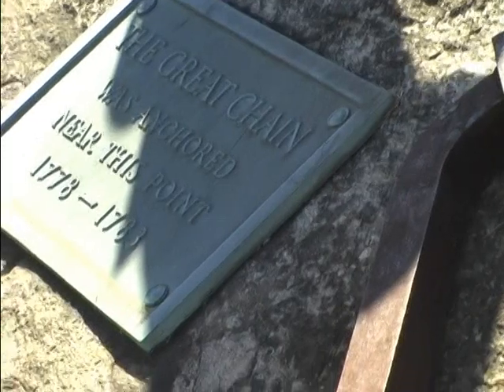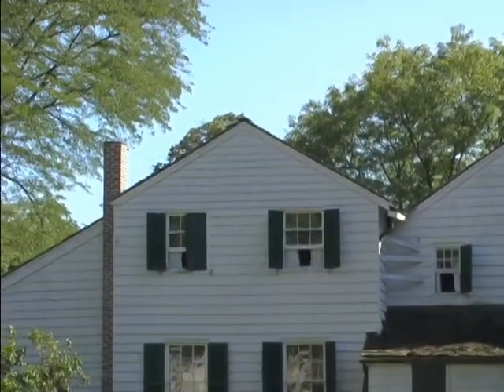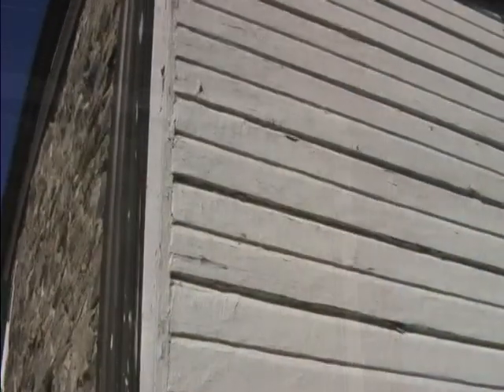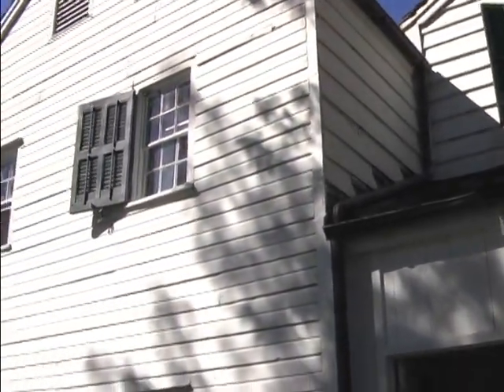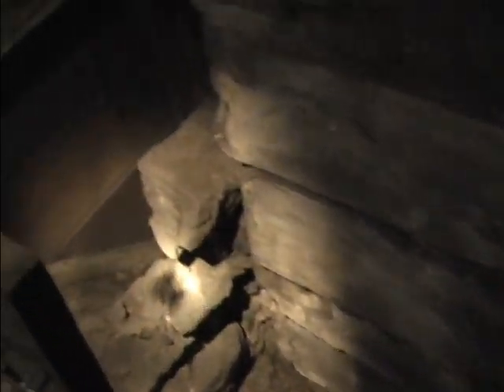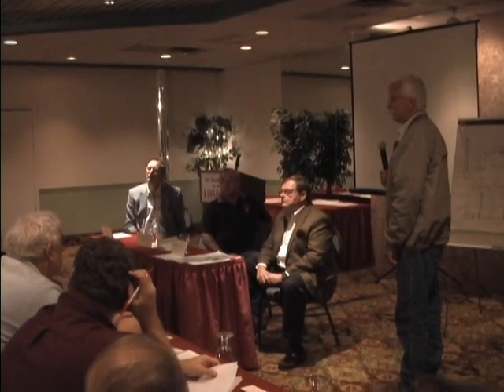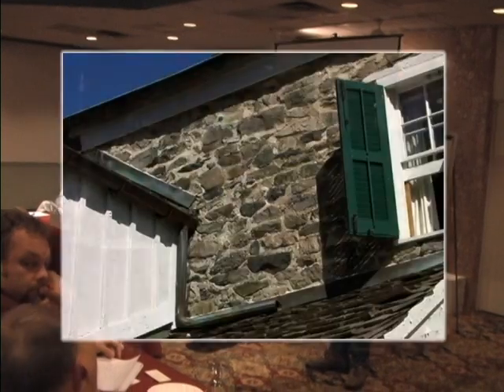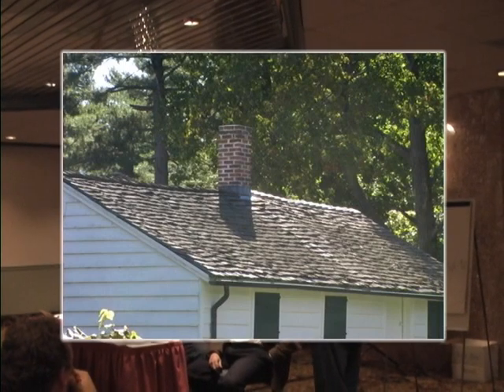West Point and Warner House Inspection Movie1 Full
inspection of the Warner house near west point and the Hudson bay.
A this location a large chain was installed across the bay to stop the english